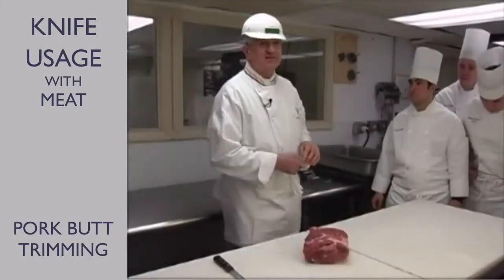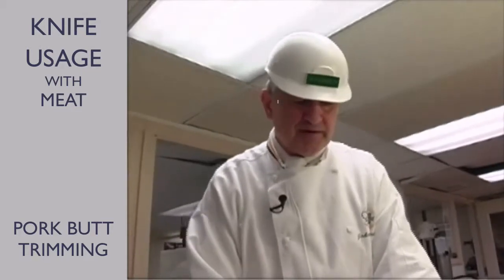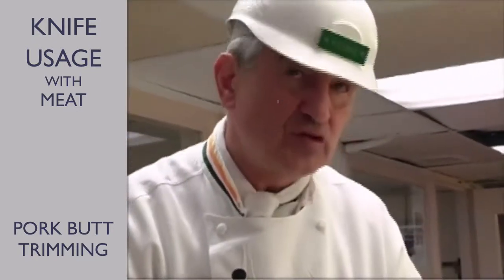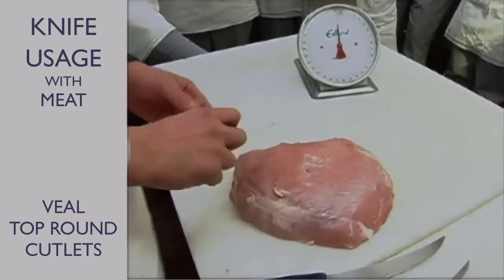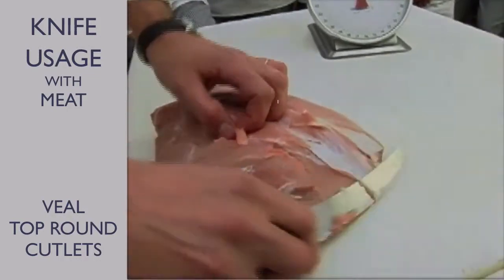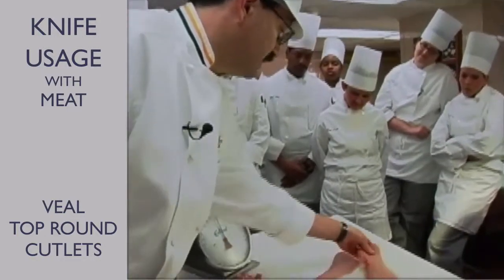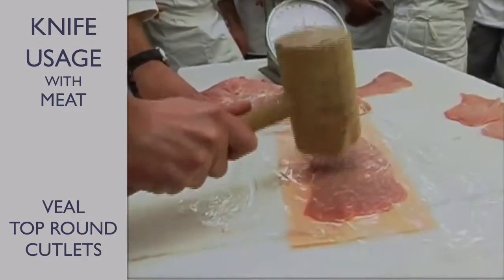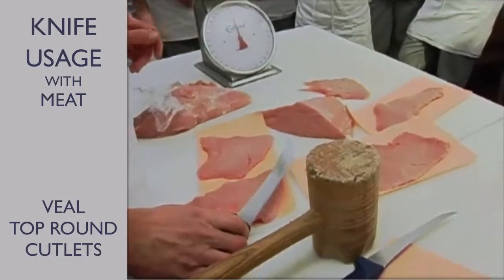Knife Usage with Pork Butt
Pork Butt or Boston Butt is the North American name for a cut of pork that comes from the upper part of the shoulder from the front leg and may contain the blade bone. Boston butt is the most common cut used for pulled pork, a staple of barbecue in the southern area of the United States. Pulled pork is prepared by smoking at lower cooking temperatures (typically 200-250 degrees Fahrenheit) and is then pulled from the bone and served with or in a barbecue sauce.

In the United Kingdom, Boston butt is known as pork shoulder on the bone, since regular pork shoulder normally has the bone removed and then rolled and tied back into a joint.